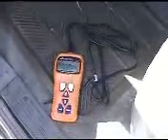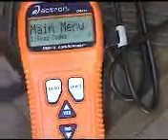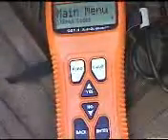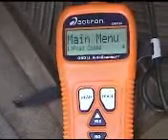How to replace the O2 Sensor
I show you how to replace your O2 Sensor.  This is being performed on a 1997 Chevy Tahoe.

Automotive oxygen sensors, colloquially known as O2 sensors, make modern electronic fuel injection and emission control possible. They determine if the air fuel ratio exiting a gas-combustion engine is rich (with unburnt fuel vapor) or lean (with excess oxygen).